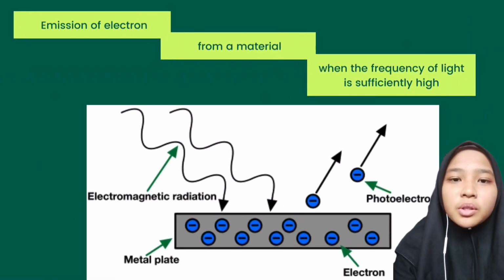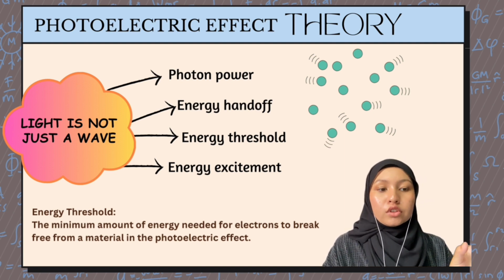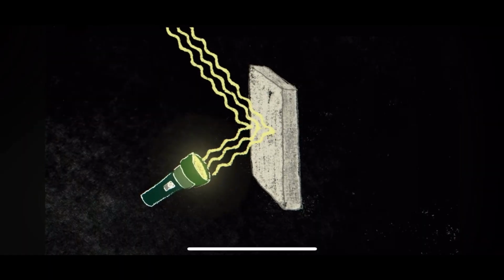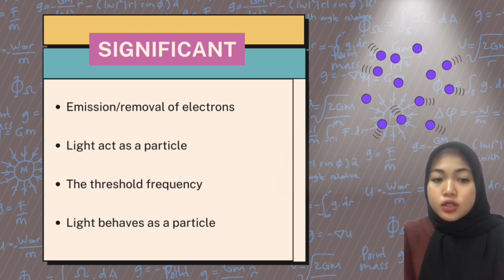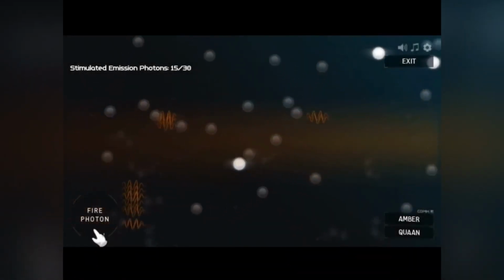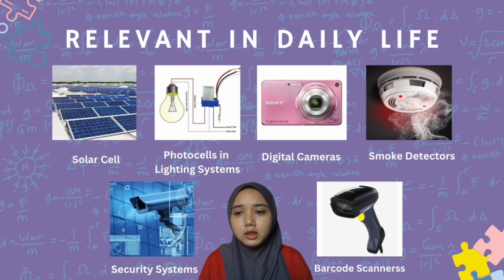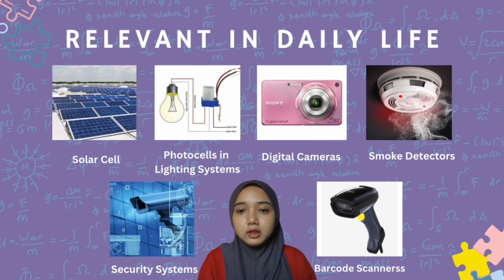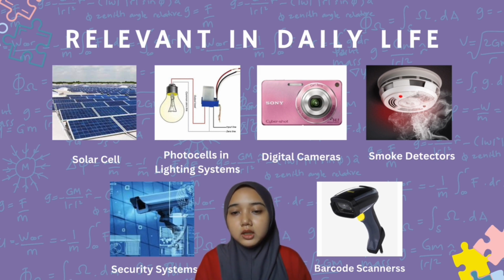PHY3105_PHOTOELECTRIC EFFECT_GROUP6